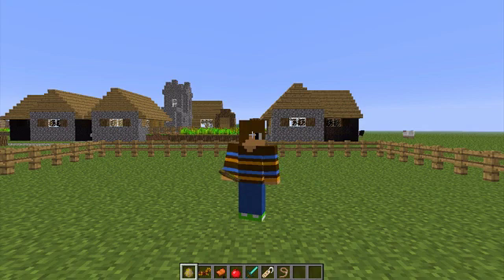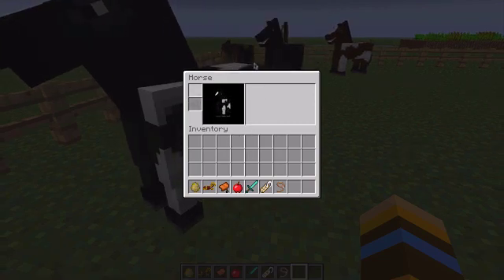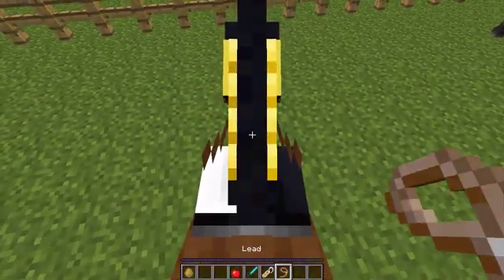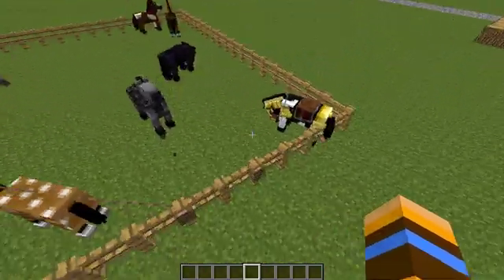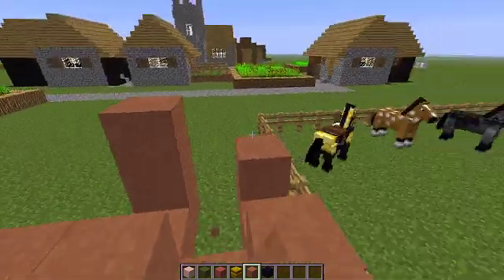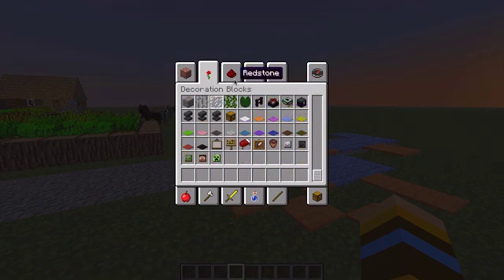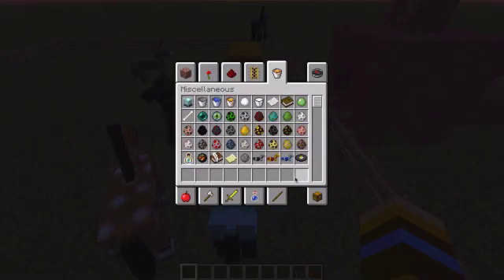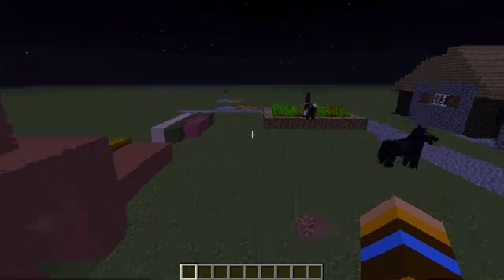Minecraft 13w26a Snapshot Update!